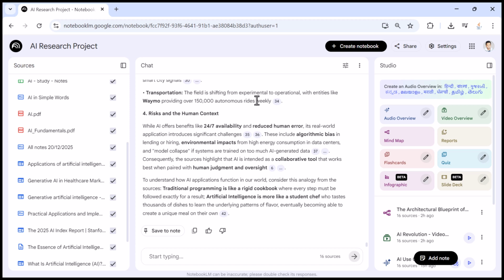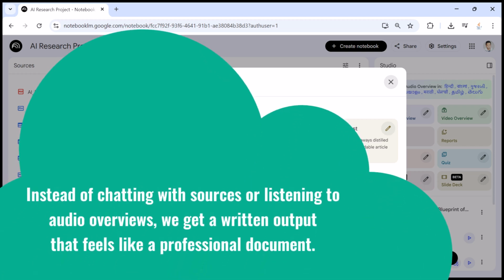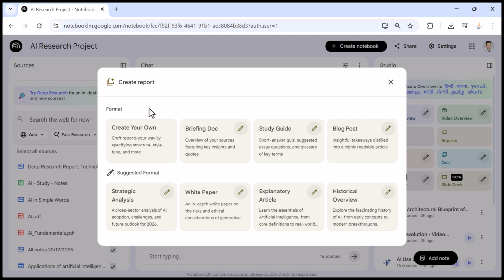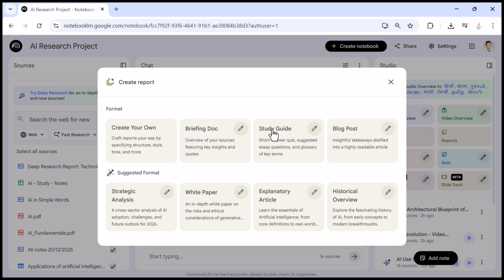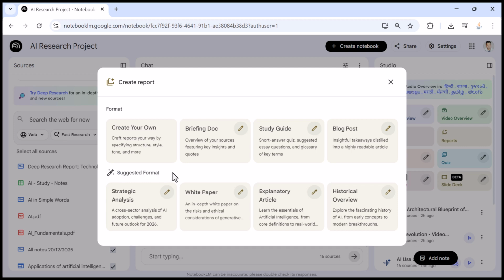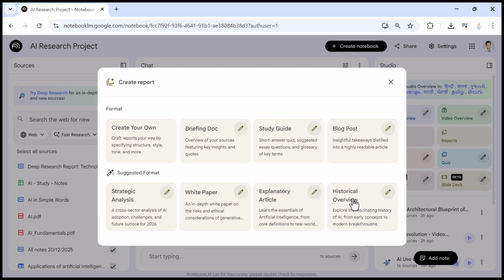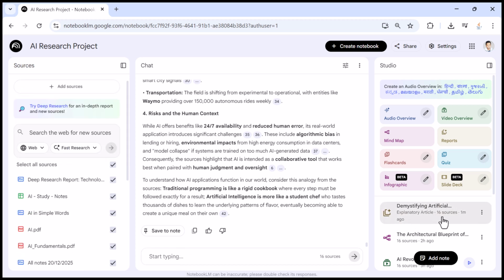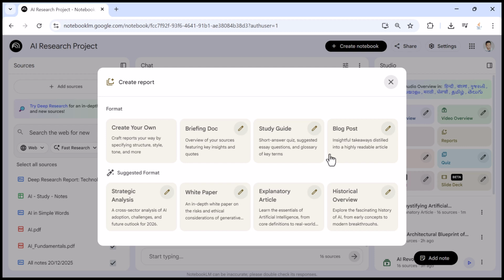Generate Reports in Google NotebookLM | NotebookLM Tutorial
In this video, we will learn how to generate reports in Google NotebookLM with a step-by-step demo. Google NotebookLM generates comprehensive reports by analyzing user-uploaded sources (PDFs, Docs, websites, YouTube) using AI to create structured documents, including briefing docs, study guides, and blog posts. Key features include automatic summarization, custom prompt generation for specific structures, and direct export to Google Docs.